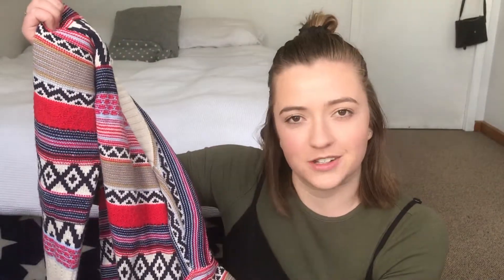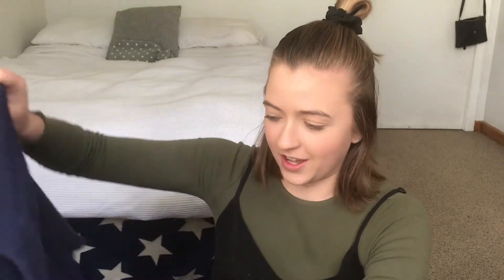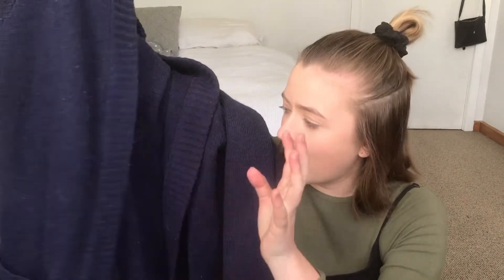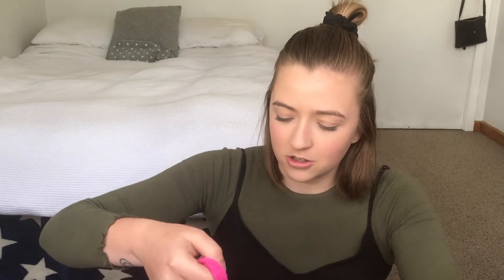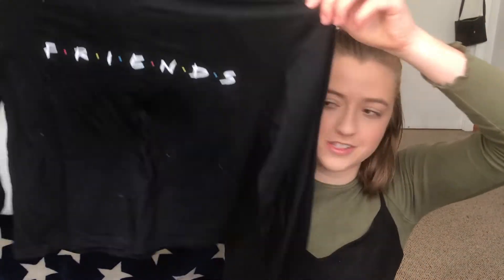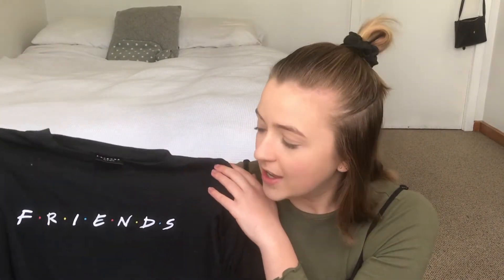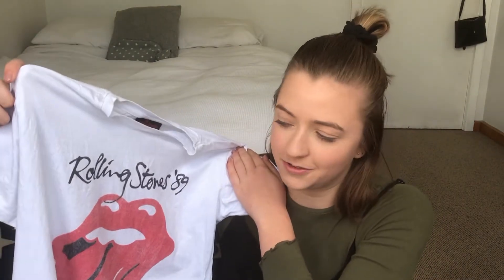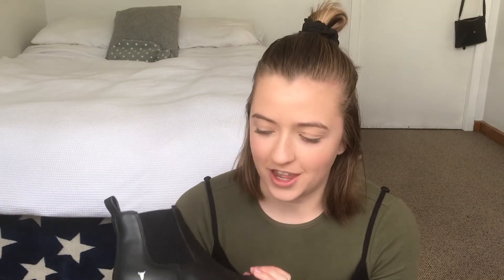CLOTHING, SKINCARE & RANDOM HAUL| op-shops, cotton on, the body shop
it's been a lengthy 4 months since i uploaded anything but this gal is back and ready to go! hope you liked this one!